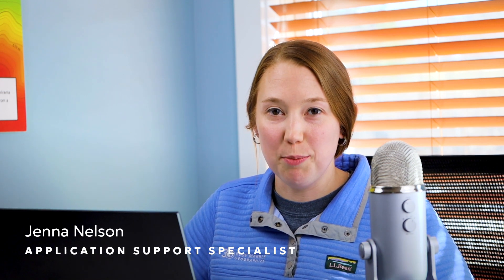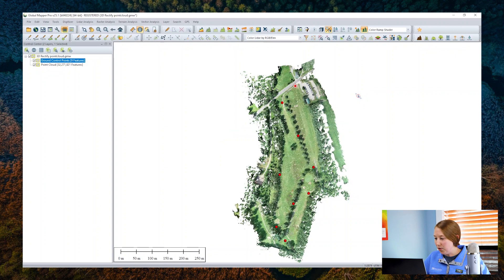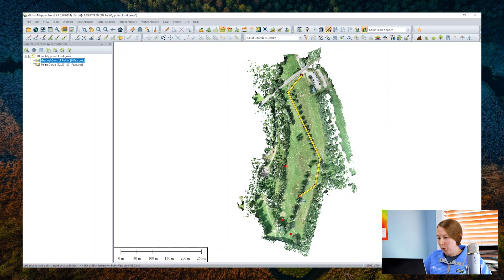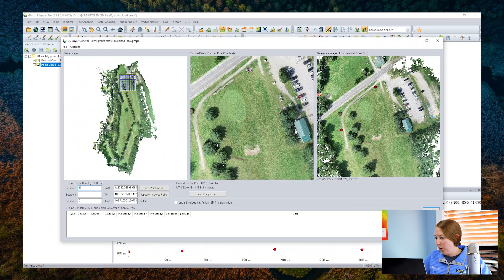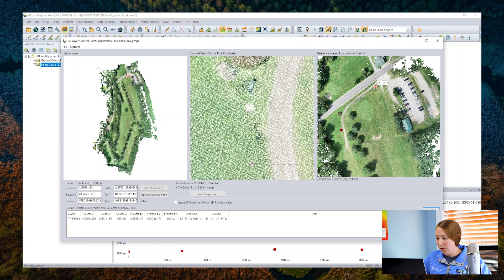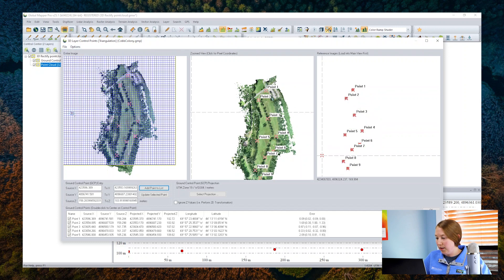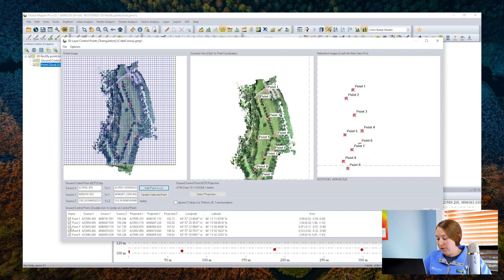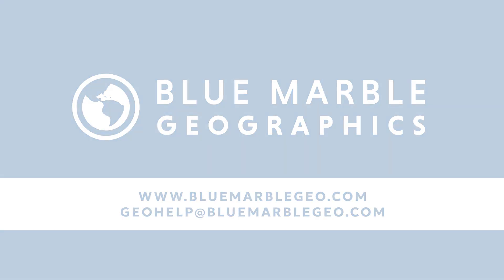How To Perform a 3D Rectification of a Point Cloud against Ground Control Points | Ask The Experts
Expand your knowledge of Global Mapper and learn how to perform a 3D rectification of a point cloud against ground control points in this Ask The Experts.

Timestamps:
00:00 - Intro
00:13 - How to perform a 3D rectification of a Point Cloud against Ground Control Points
00:50 - Color by Intensity (Lidar)
01:13 - Path Profile Tool for Vertical Alignment Check
01:42 - Perform a 3D Rectification
03:45 - Optional Horizontal Transformation
04:13 - 3D Transformation
05:05 - Outro